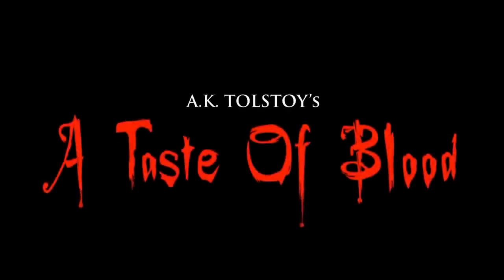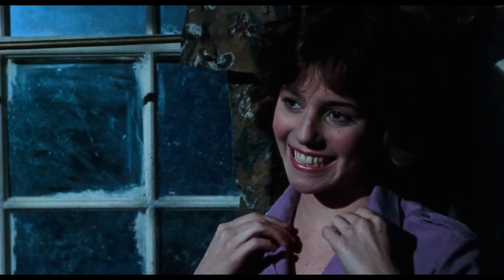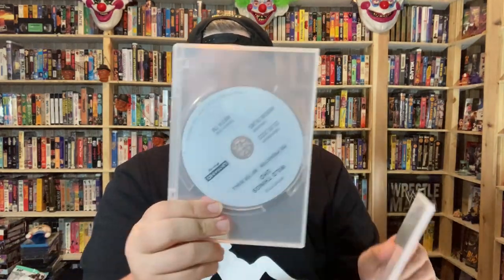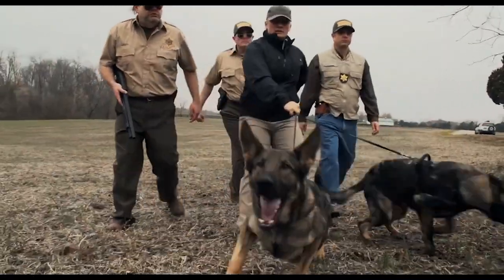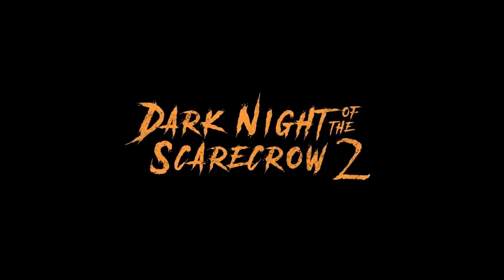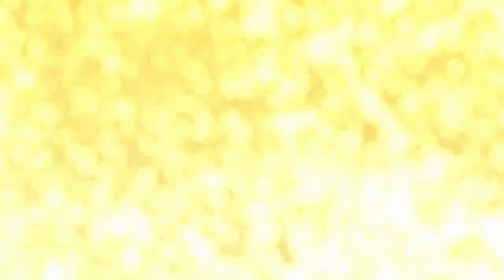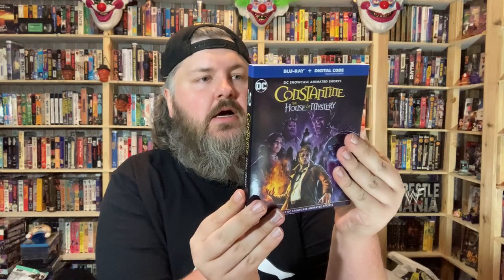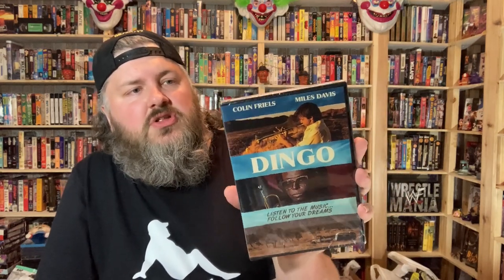[Unboxing] BOUTIQUE labels GALORE, so many PACKAGES! | FAThletic Apparel - Cleopatra Entertainment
If you would like to purchase anything featured in today's video, please let me know.

Girls Nite Out, Wild Things, and One-Armed Boxer courtesy of Arrow Video via MVD Entertainment

Bloody Muscle Body Builder in Hell, The Necro Files, and stickers courtesy of Visual Vengeance:

Constantine: The House of Mystery and The Batman: The Complete Series courtesy of Warner Bros. Entertainment

Photography: Rob Iam
Graphics: Tiffany McKinley